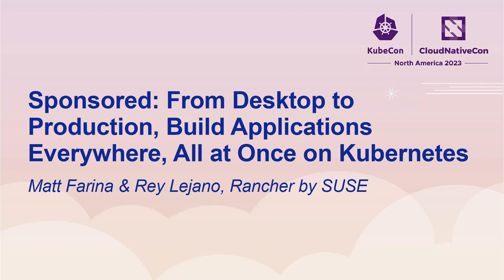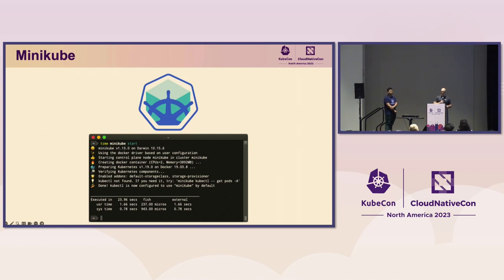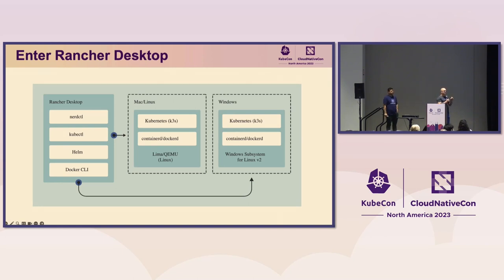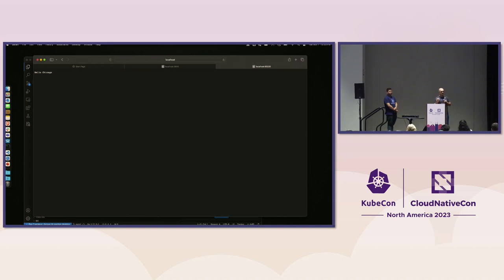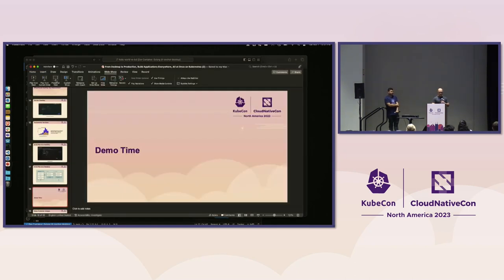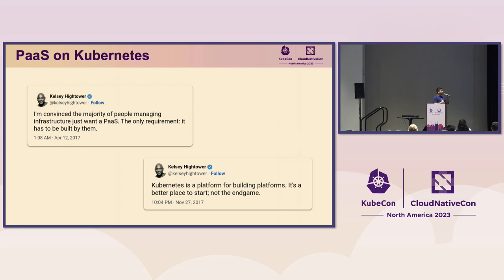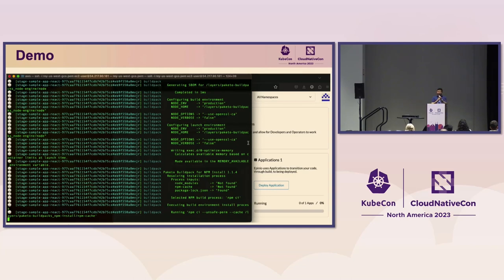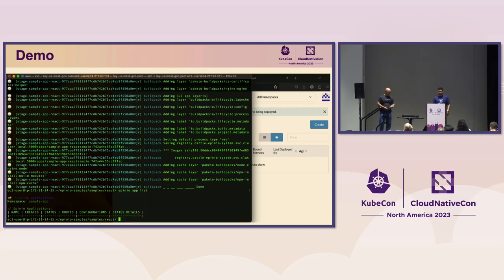Sponsored: From Desktop to Production, Build Applications Everywhere, Al... Matt Farina & Rey Lejano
Sponsored: From Desktop to Production, Build Applications Everywhere, All at Once on Kubernetes - Matt Farina & Rey Lejano, Rancher by SUSE

Kubernetes has emerged as one of the most popular platforms for deploying and managing containerized applications on distributed computing at scale. However Kubernetes is hard, and many developers struggle with building, testing, and deploying their applications Kubernetes efficiently.

In this session, join CNCF TOC member Matt Farina and Kubernetes 1.23 release lead Rey Lejano as they both provide practical tips to help you take your application from development to production efficiently on Kubernetes with cloud-native tools.

They’ll demystify the multi-verse of tools and ecosystems developers face in a containerized world and will cover topics including how to set up development and testing environments on your desktop, best practices in dealing with Kubernetes version upgrades under your applications, navigating a shared container toolchain across development teams and explore use cases showcasing how you can just run your code, plus more!

By the end of this session, you will leave with valuable insights on how to extract the most value from your Kubernetes setup for your team's application development needs.